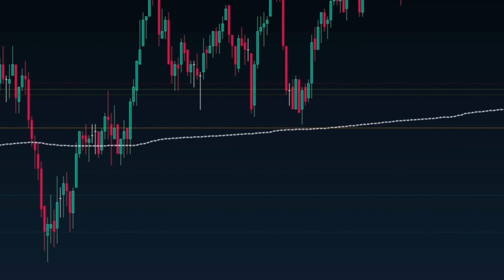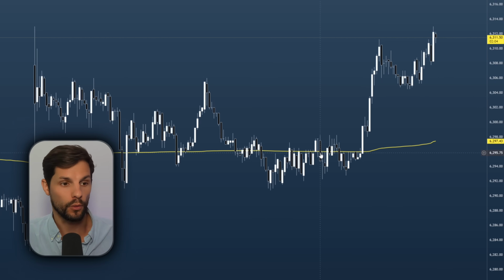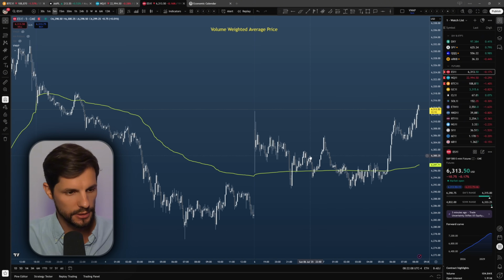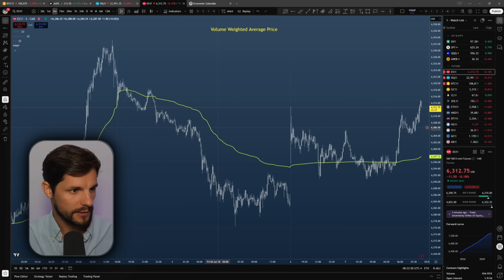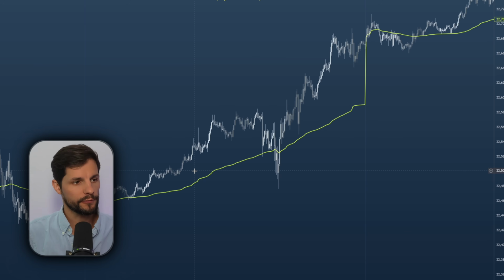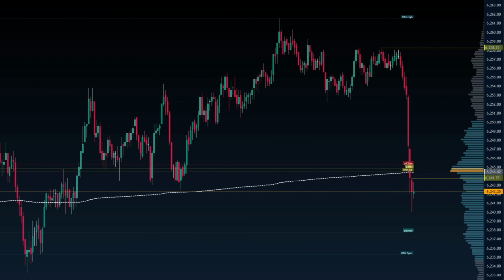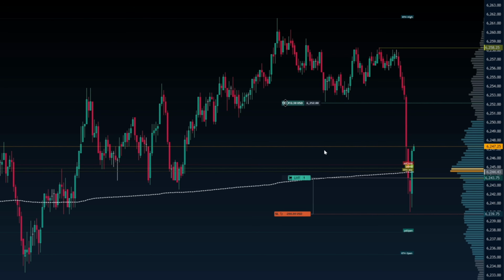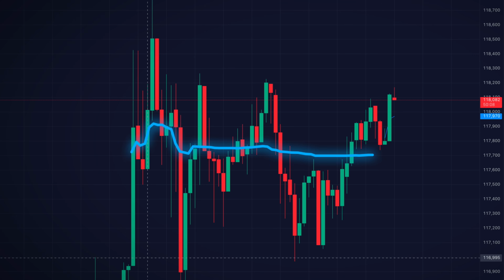VWAP Trading Strategy Explained (How Institutions Use VWAP)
VWAP trading strategy explained step by step.
In this video, we break down what VWAP is, how institutional traders use it, and how you can apply VWAP to improve bias, execution, and trade location.
This lesson covers standard VWAP, anchored VWAP, and real trade examples across futures, stocks, and crypto.

This video answers common questions such as:
What is VWAP in trading?
How do institutions use VWAP?
How to trade VWAP in day trading?
What is the difference between standard and anchored VWAP?
How to combine VWAP with market structure and POC?

Unlock the strategic edge of institutional trading with this comprehensive guide to VWAP (Volume‑Weighted Average Price), one of the most widely used tools by hedge funds, pension funds, and algorithmic trading systems.

In this video, you’ll gain a practical and professional understanding of how to use VWAP to enhance your execution, refine your bias, and align with smart money.

What you'll learn:
• How to plot Standard & Anchored VWAP in TradingView
• How to interpret VWAP to identify institutional order flow
• Using VWAP to determine session bias and trend conviction
• Combining VWAP with Point of Control (POC) and Moving Averages
• A full live trade walkthrough using VWAP as key confluence
• Strategic use of Anchored VWAP for major events (earnings, CPI, ATH/ATL)

Applicable to all asset classes:
• Futures (ES, NQ)
• Stocks (AAPL, MSFT, TSLA)
• Crypto (BTC, ETH)

Whether you're a day trader, swing trader, or institutional investor, mastering VWAP will sharpen your edge and improve your timing.